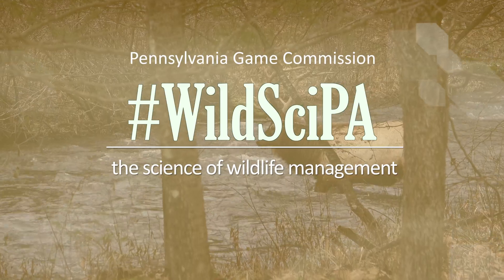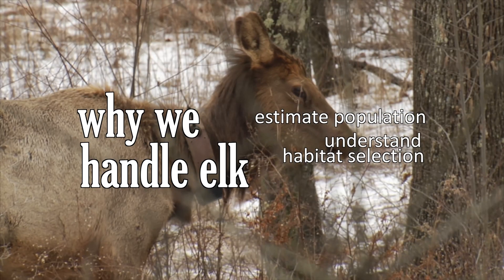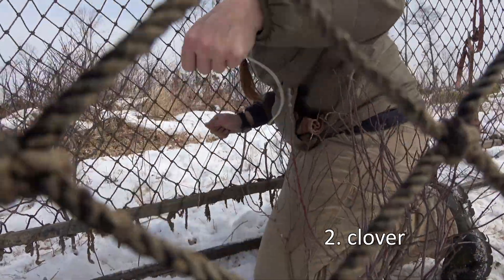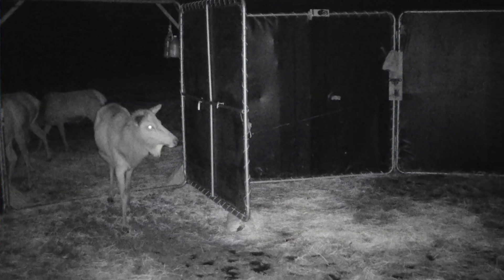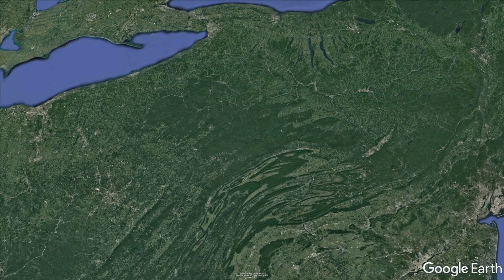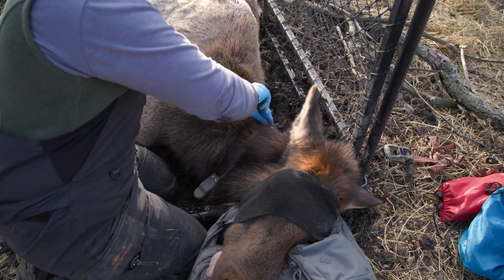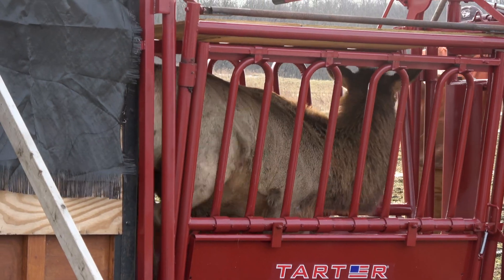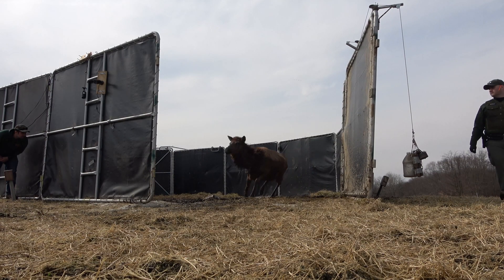Elk Corral Trap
Why and how does the Pennsylvania Game Commission put radio collars on elk?  Collared animals provide the data needed to estimate populations, understand habitat selection, and determine survival rates.  The elk are sedated so they can be safely handled and fit with collars and it requires a lot of preparation, patience, and training.  Radio collars are a valuable tool for wildlife managers. And three types of trapping elk are used: free darting, clover traps, and a corral trap. Follow PGC biologists as they use a corral trap to catch elk to learn more about their habitat usage.

A film series shot and edited by: Tracy A. Graziano
Additional cinematography by: Hal Korber